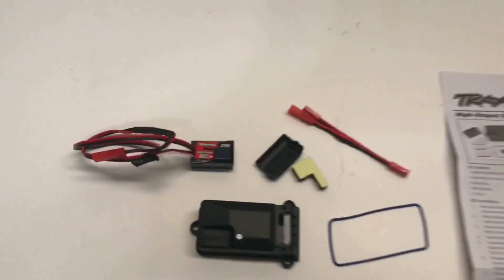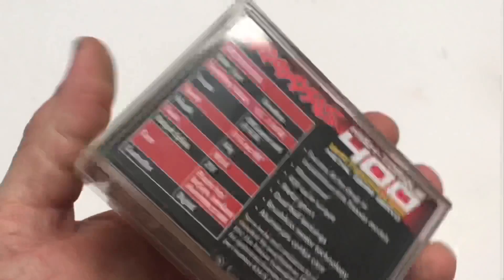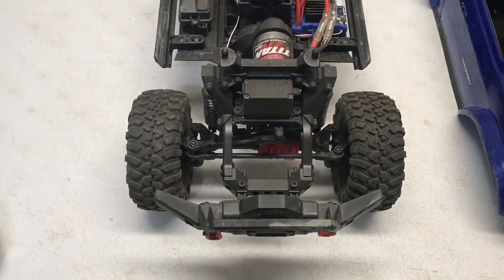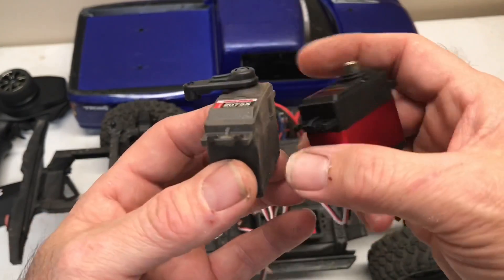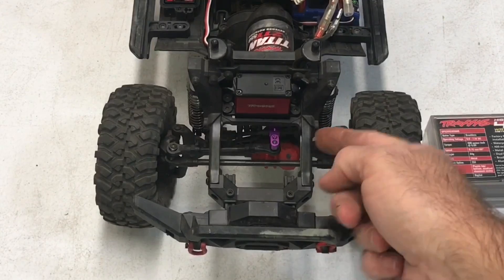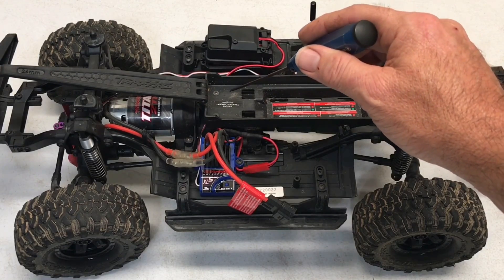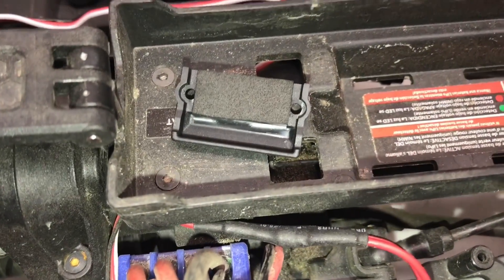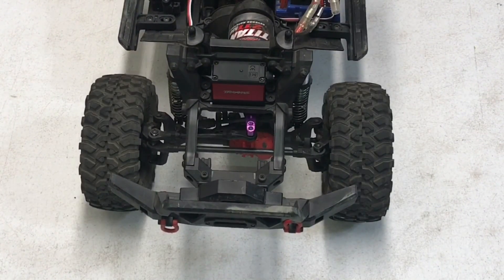Traxxas 2255 400oz servo with BEC install and test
The Servo and BEC did everything I asked of it, no problems at all.